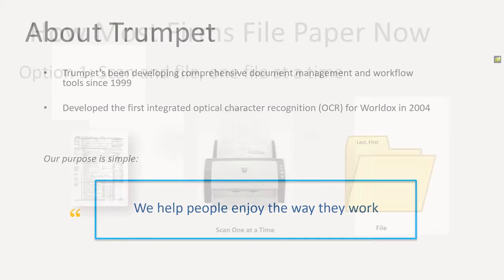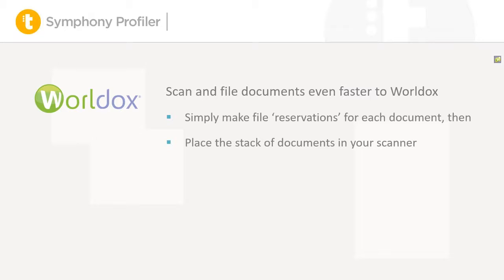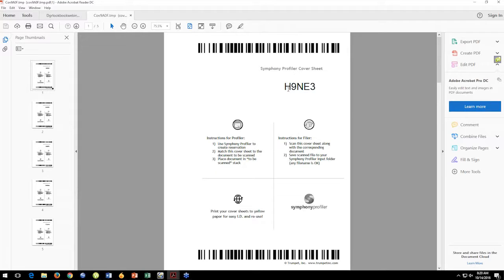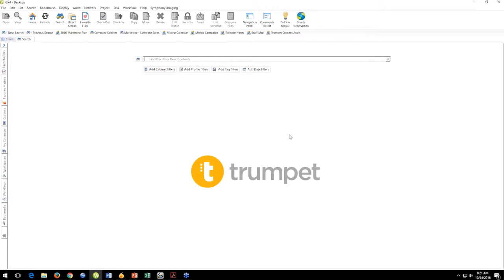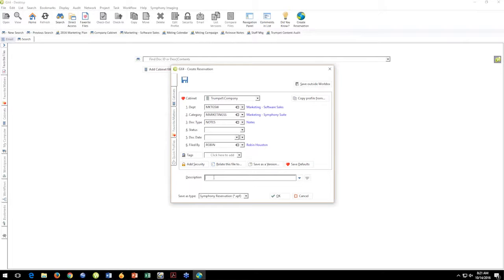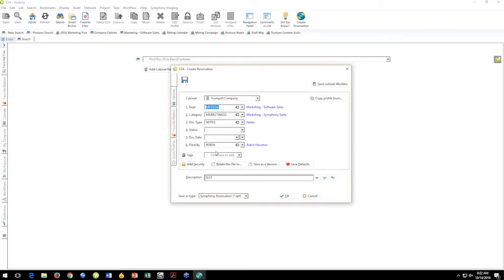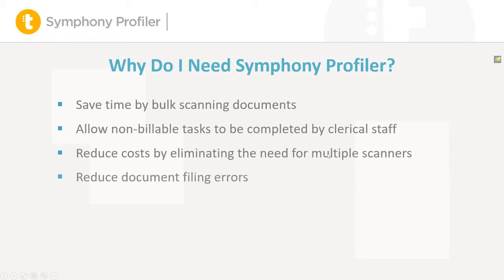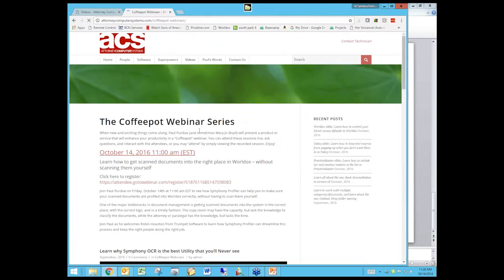Learn how to get scanned documents into the right place in Worldox - without scanning them yourself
Join Paul Purdue on Friday, October 14th at 11:00 am EST to see how Symphony Profiler can help you to make sure your scanned documents are profiled into Worldox correctly, without having to scan them yourself.

One of the major bottlenecks in document management is getting scanned documents into the system in the correct place, with the correct tags, and in a timely fashion. The copy room may have the capacity, but lack the knowledge to classify the documents, while the attorney or paralegal has the knowledge, but lacks the time.

Join Paul as he welcomes Robin Houston from Trumpet Software to learn how Symphony Profiler can streamline this process and keep the right people doing the right job.